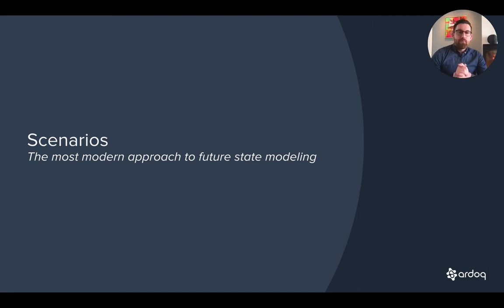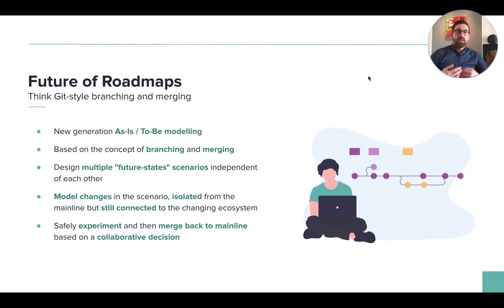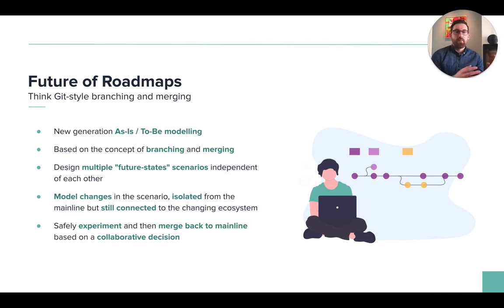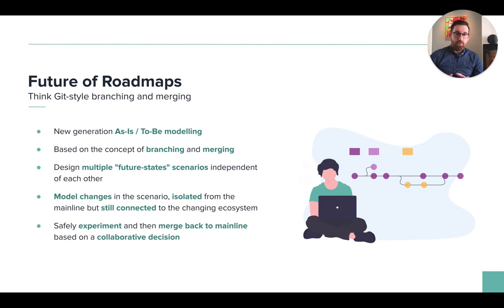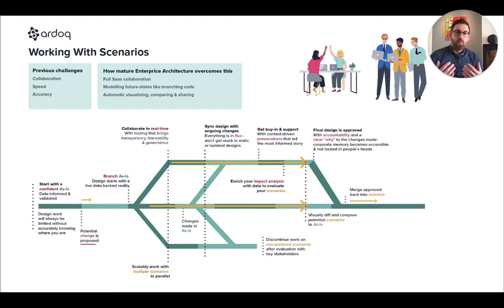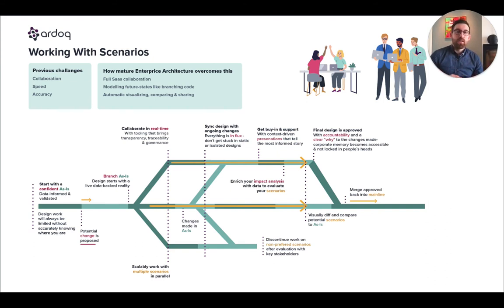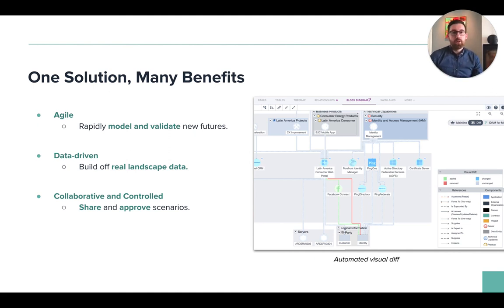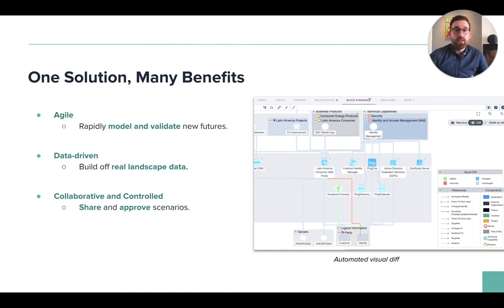Short introduction to Ardoq's Scenarios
Designing a future solution, evaluating multiple solutions and still maintaining situational awareness can be extremely challenging, especially if the scope of your project is over a long period of time or strategically impactful.

That is why Ardoq created Scenarios. A complete modern approach to modeling future states taking the lessons learned from collaborative code development and applying them to architecture.

Whether you are a solution architect, project manager, or enterprise architect, design to-be models for change projects are one of the most demanded and challenging tasks to deliver accurately. Not being able to understand the shifting environment your designs reside in leads to unnecessary costs, time overruns, and complexity.

Avoid the pit falls of decisions made on a poor understanding of the current situation and design and evaluate potential scenarios at speed based on a foundation of data and collaboration.